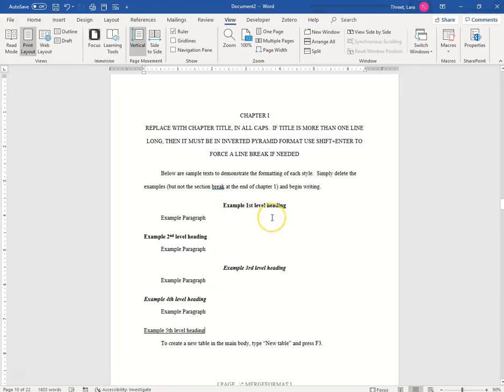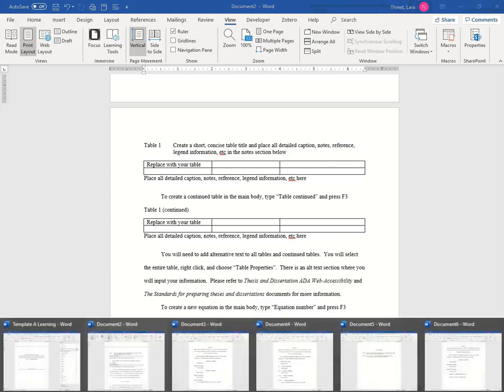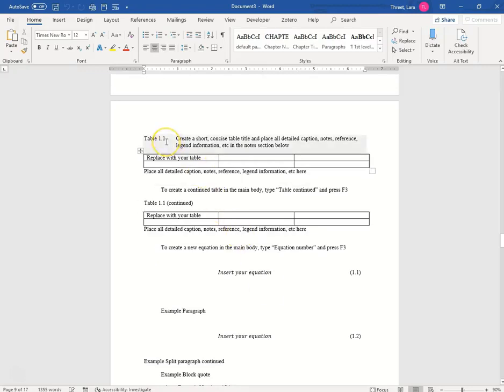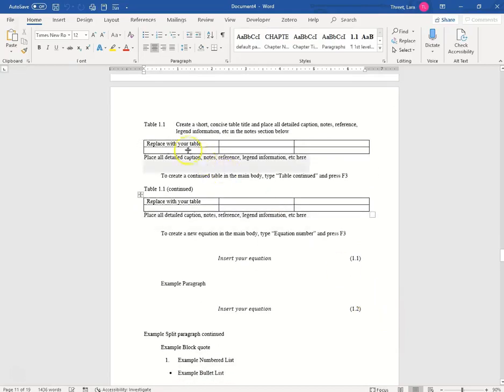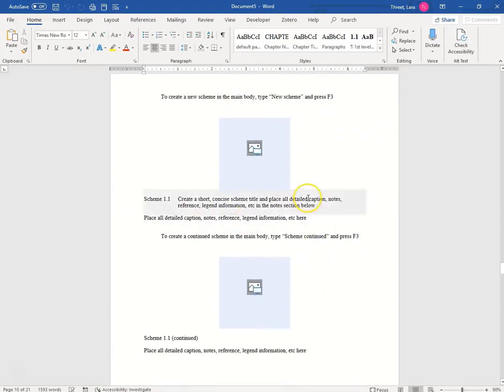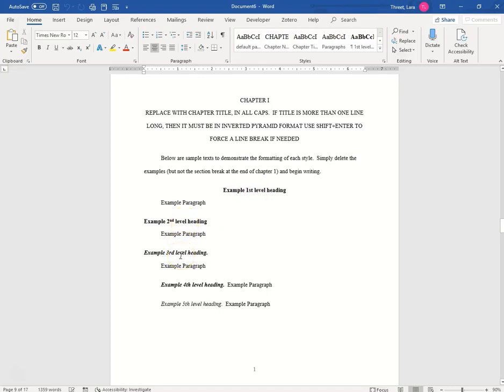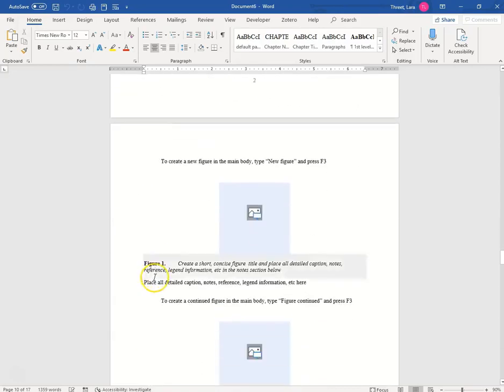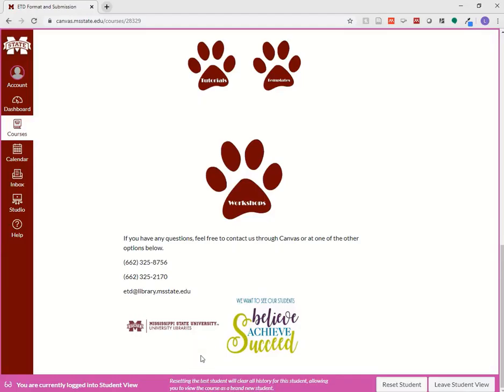Differences in Templates